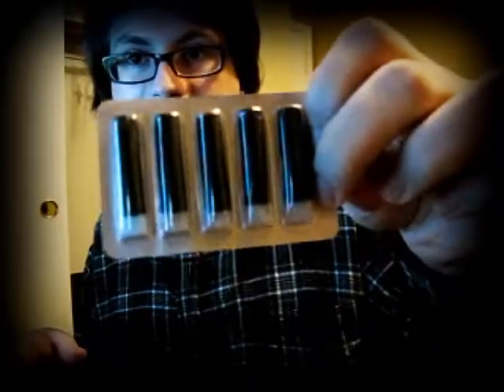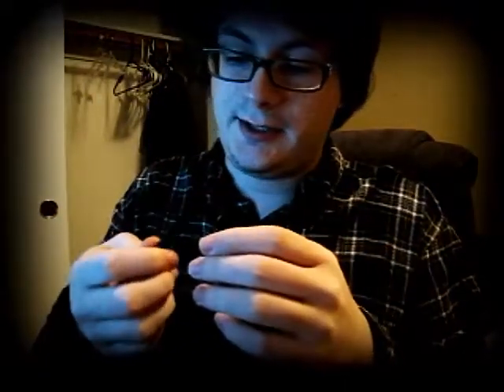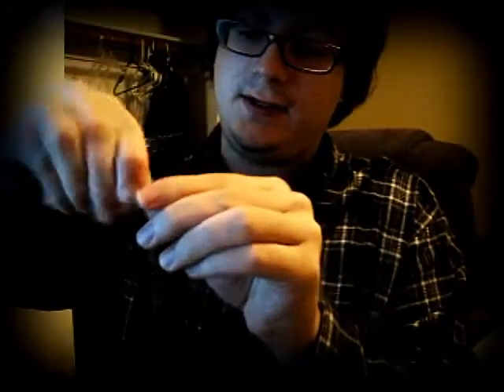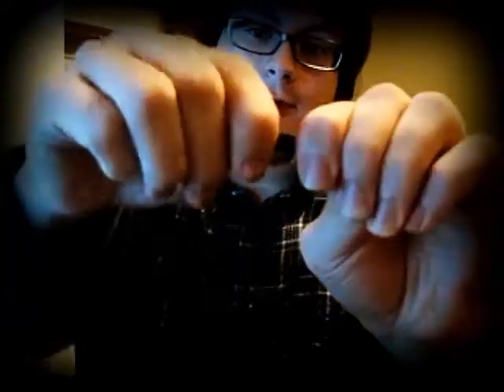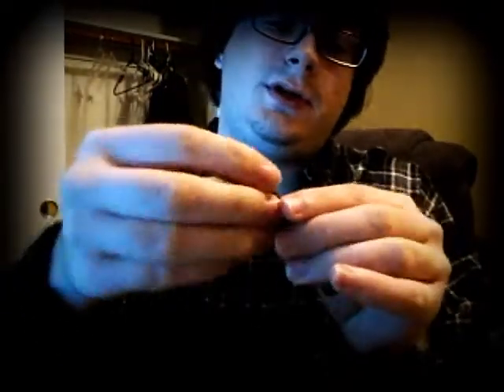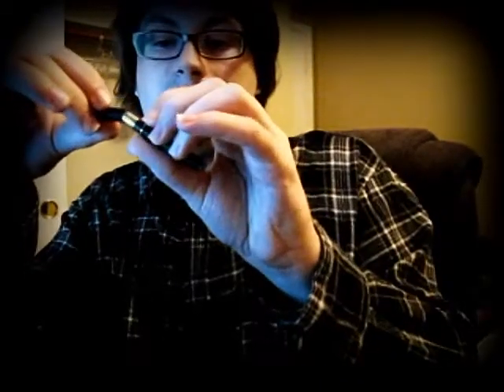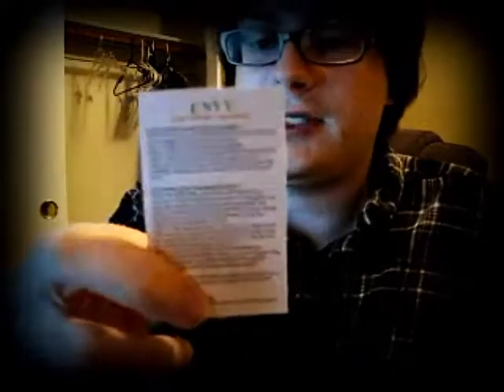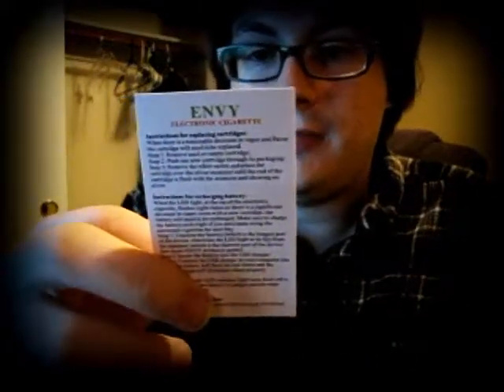Envy E-CIG Review